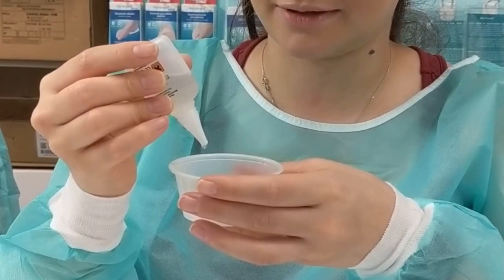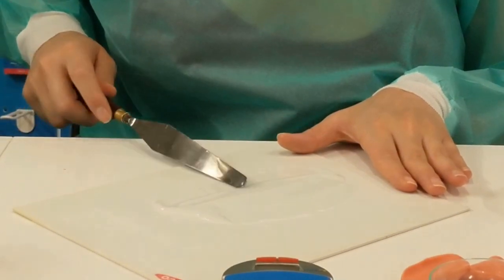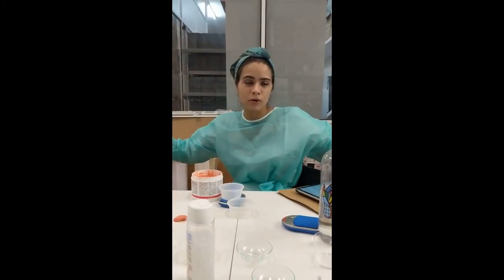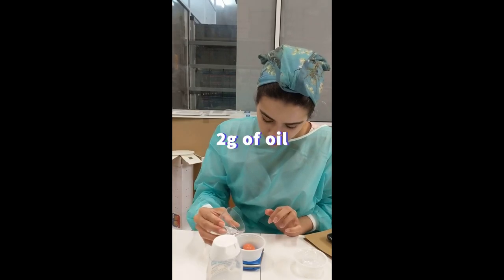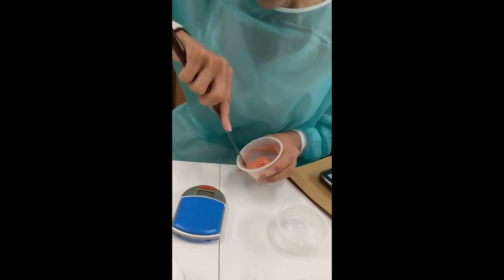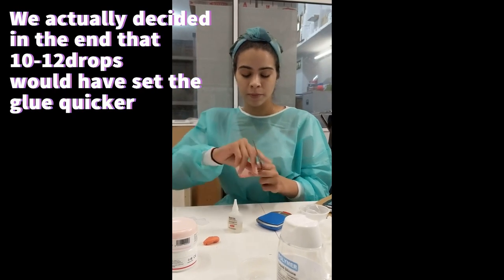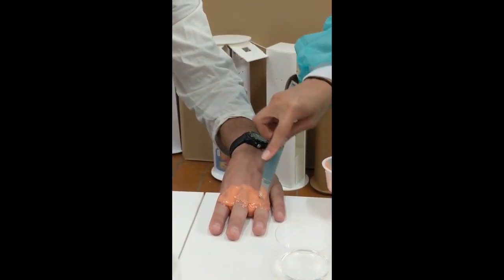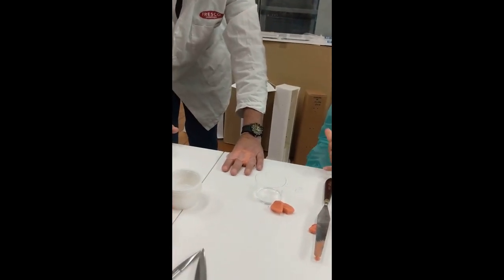More silicone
A training day we had in Barcelona withthe lovely team at Fresco. We learned how to combine liquid and solid silicone to create glues, silicone sheets and much more.